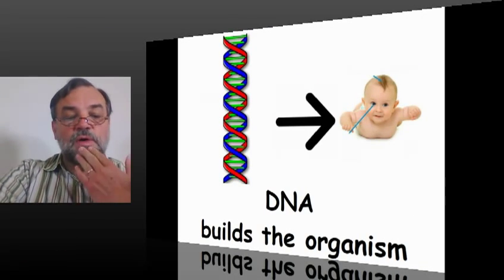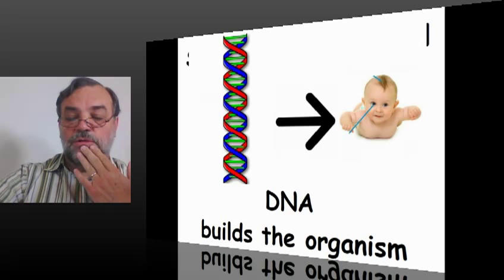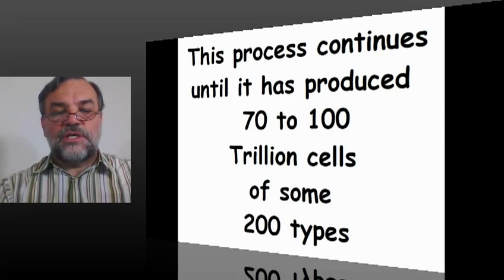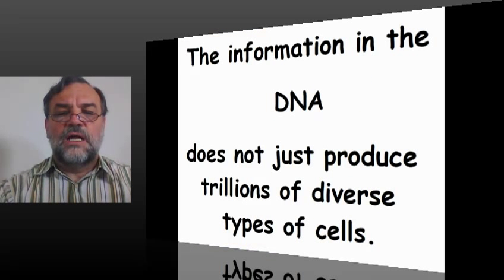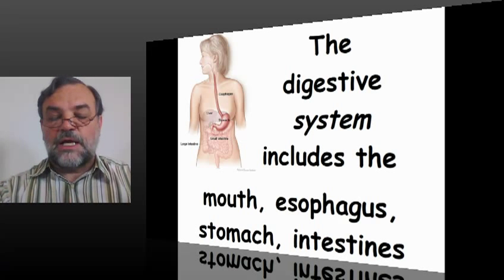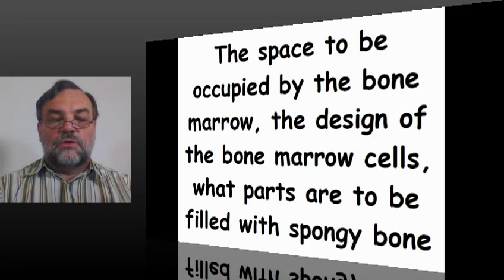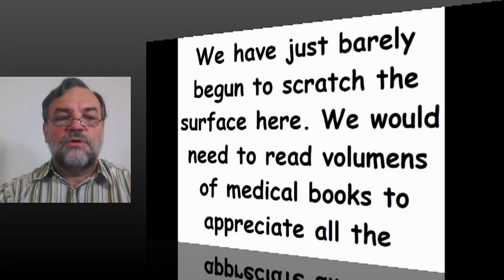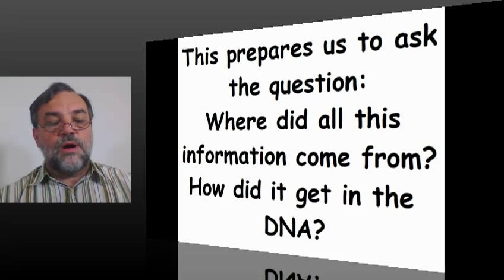02 Information in DNA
We will call the contents of the DNA information. What does DNA contain? DNA contains all the information needed to build a complete organism. More then 200 types of cells, ten or more organ systems, thirty or more organs. All that information is in the DNA. Where did all this information come from?